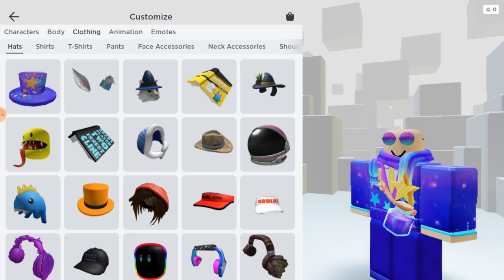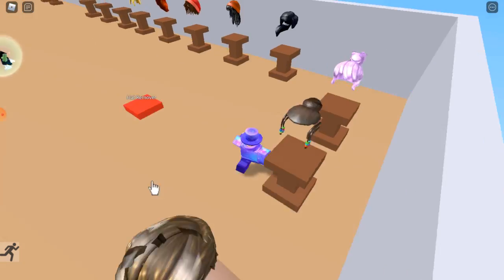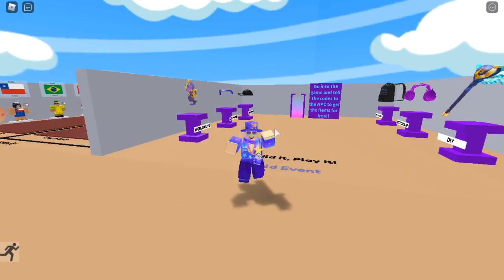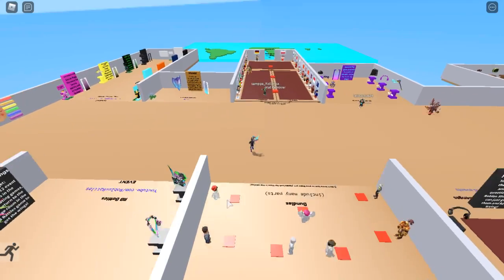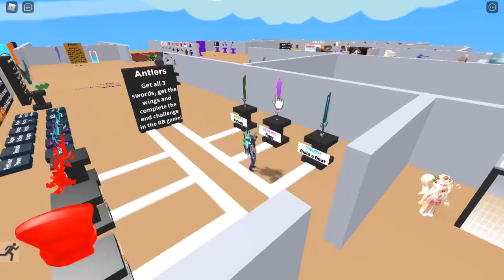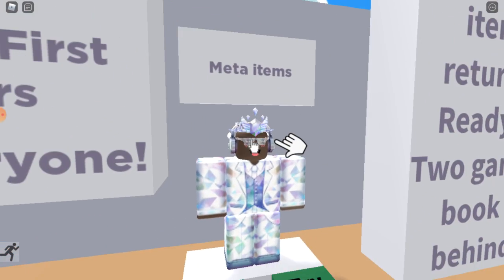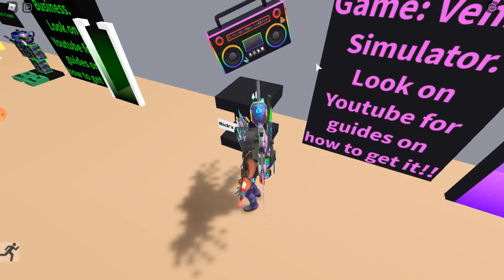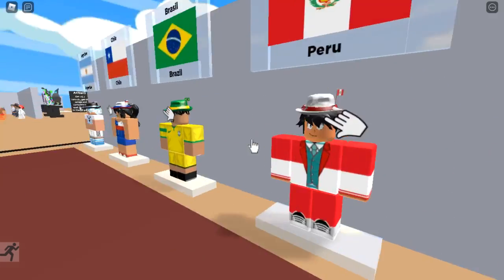How to find all free roblox items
This is a in roblox game that shows all current free items in a easy to follow format.It shows tips and even allows you to buy items from the catalog directly from the game.